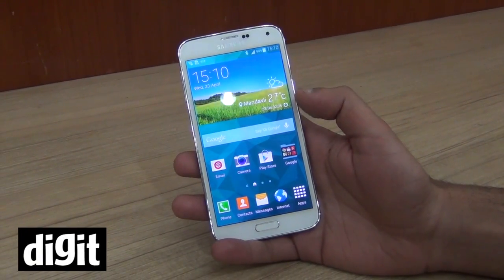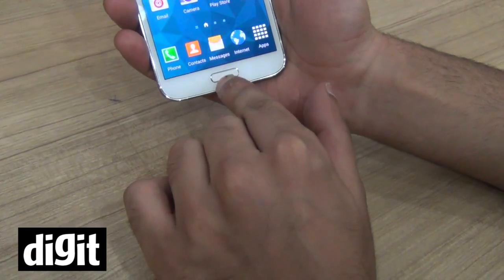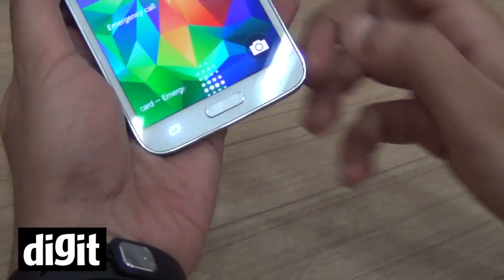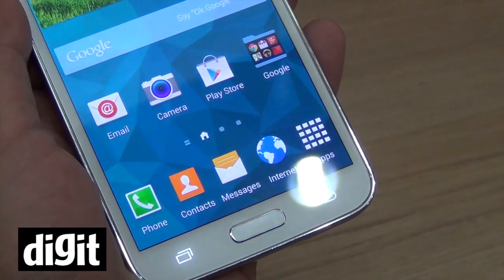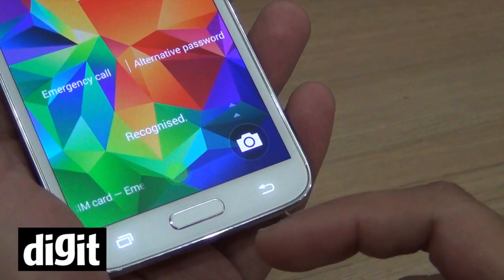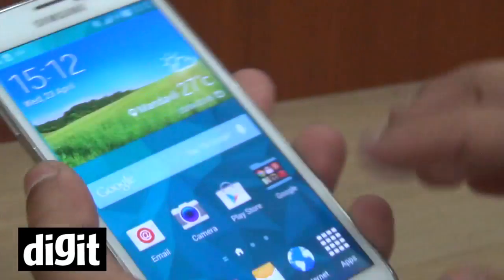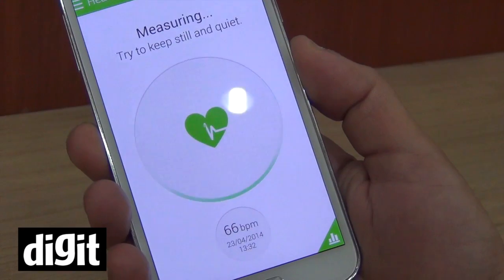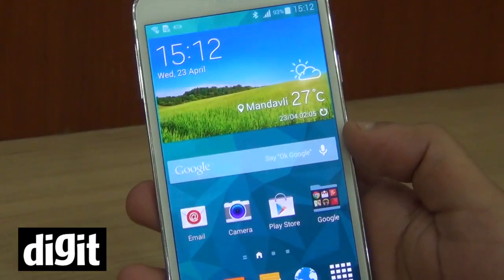Samsung Galaxy S5 Sensors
Here's a quick look at the two new features on the Galaxy S5, the heart rate monitor and the fingerprint scanner.